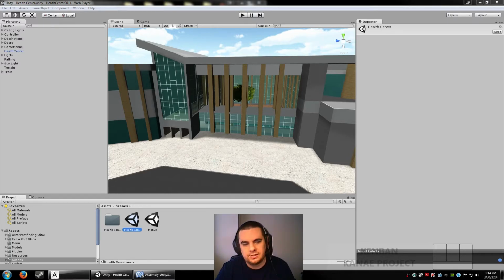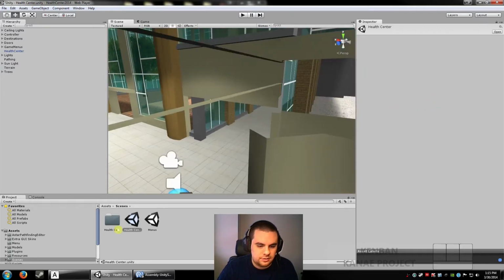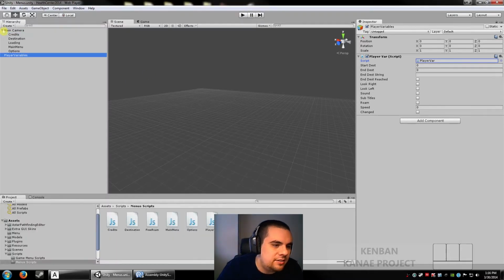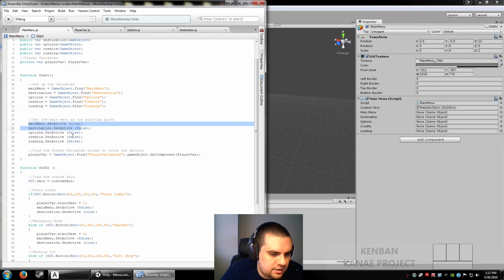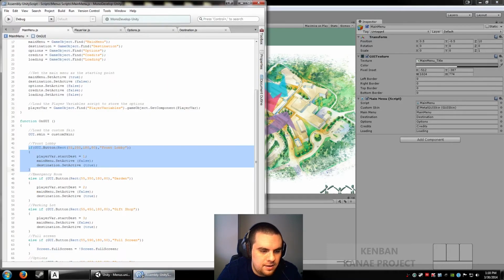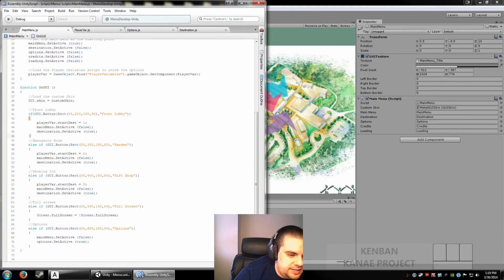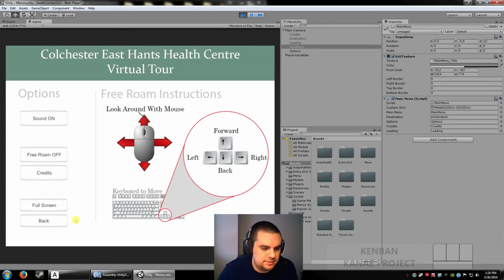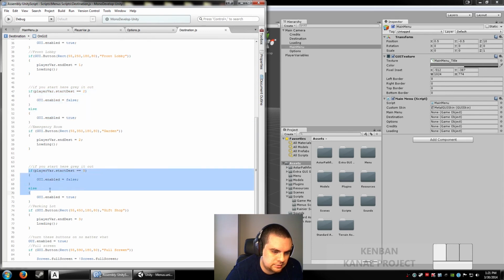Unity 3D Free Tutorial 1 - Menus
This tutorial was made to help people get the concept of creating a menu in Unity3D Free Version.